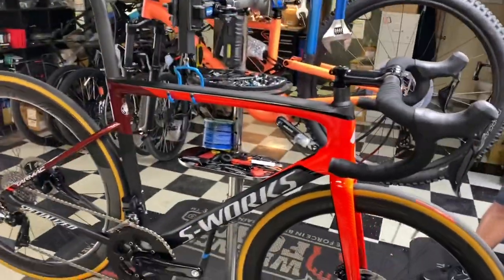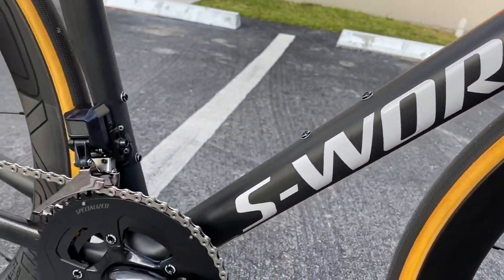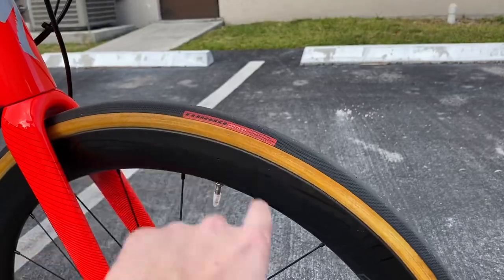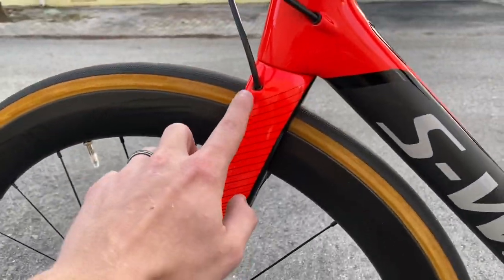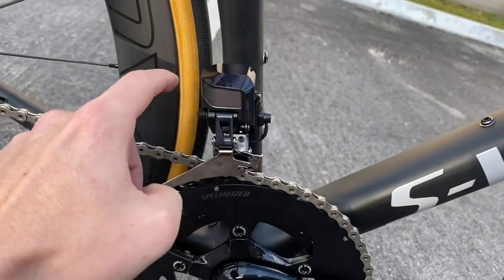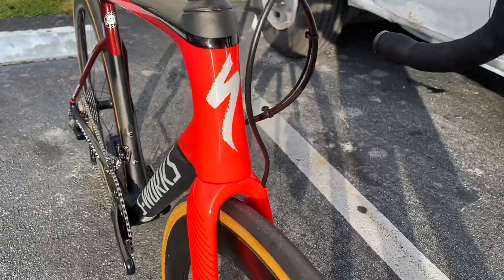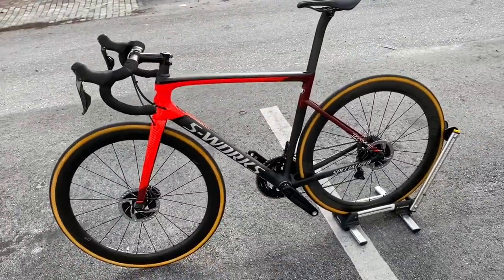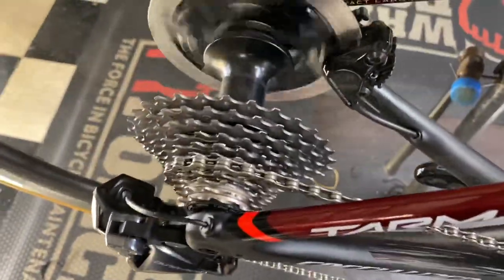YOU CANT GET THIS IN THE UNITED STATES!!! (ULTRA RARE SPECIALIZED TARMAC SL6 S-WORKS) SHIMANO SL7